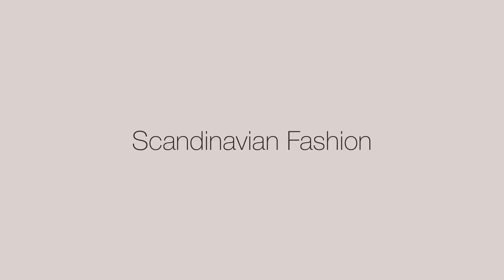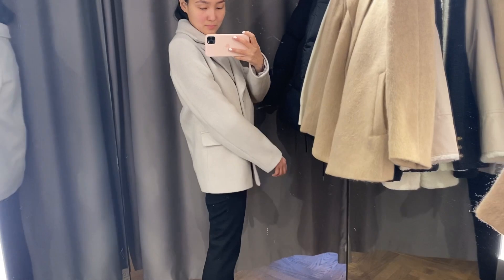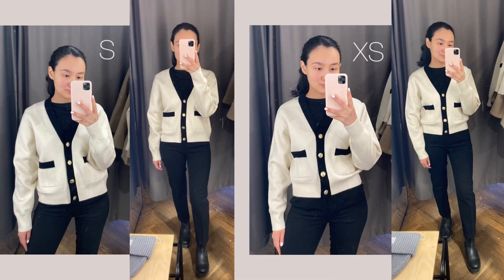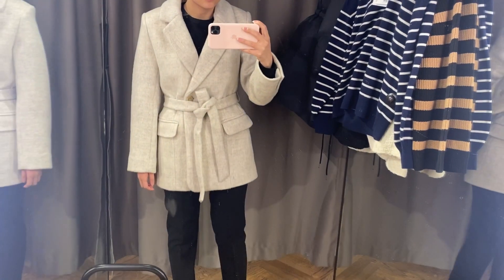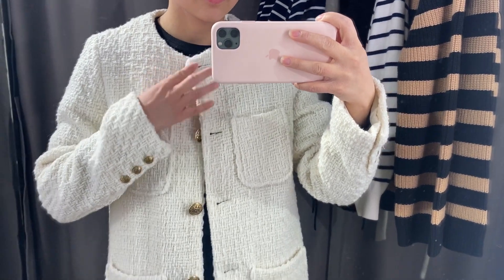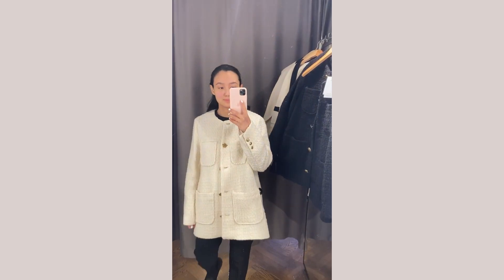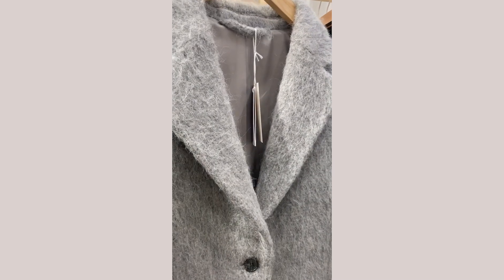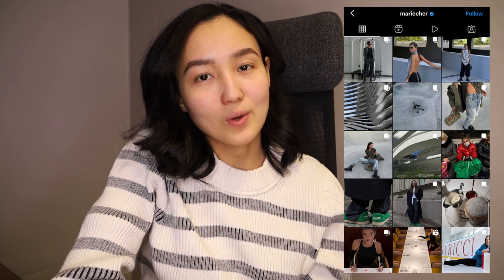&OtherStories Try-On haul // Minimalist Fashion // Winter Outfits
My body measurements in cm:
height: 160
chest: 87
waist: 71
hiр: 88

&OtherStories:
1. Brown jacket (36 and 34)
2. Light beige blazer (34)
3. Cardigan (S and XS): 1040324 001
5. Belted wool blazer (34)
7. Black and beige jacket (34, 36, 38, 42)
9. Jumper (beige S, blue M)